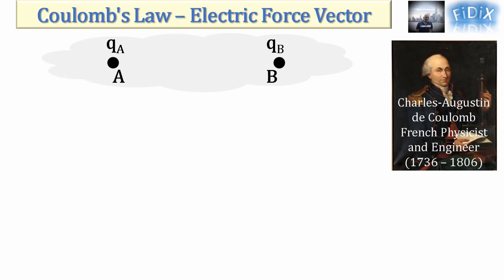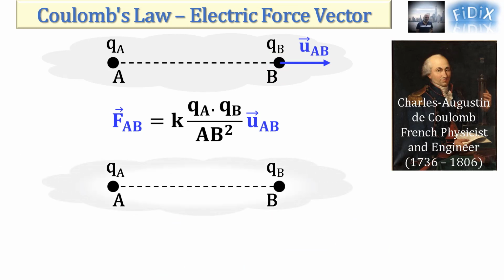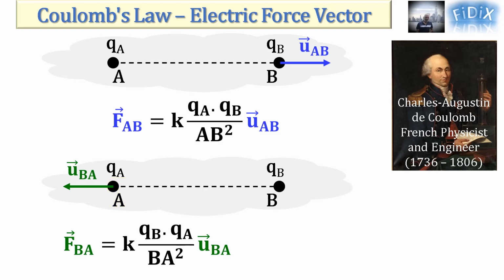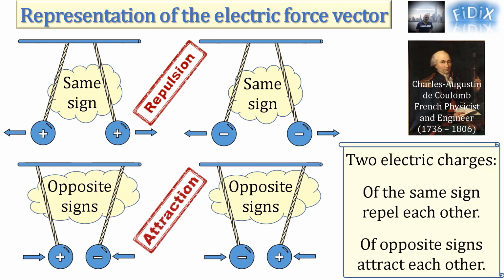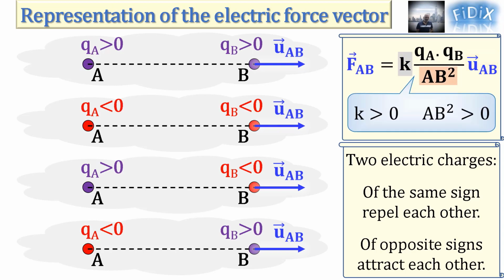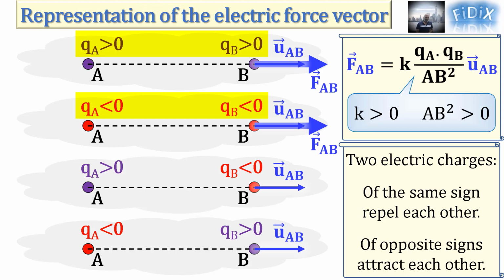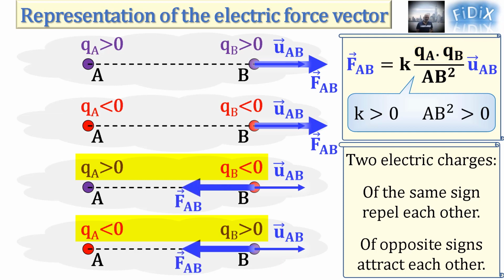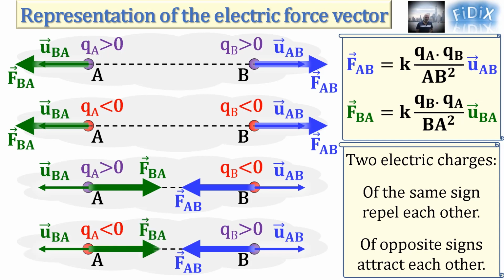Coulomb's Law - Electric Force Vector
Coulomb’s law
Electric force vector
Electric force

0:00 – Intro
0:17 – Formula
1:40 – Repulsion and attraction